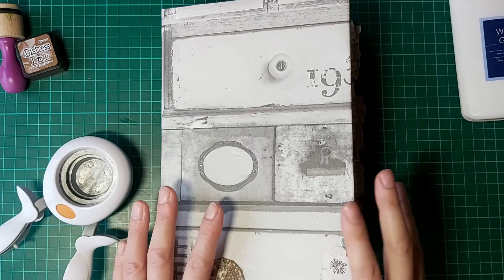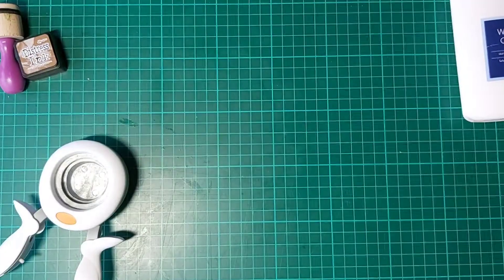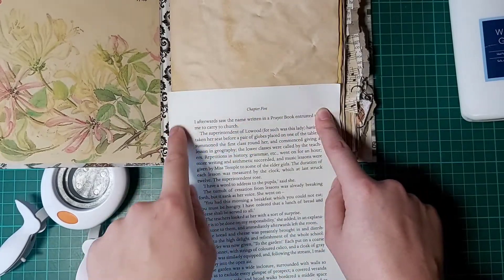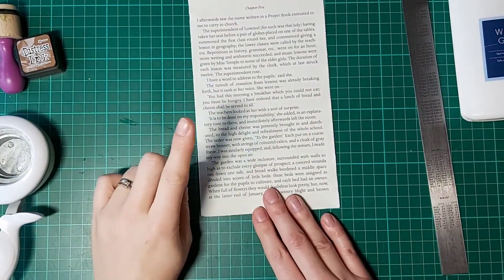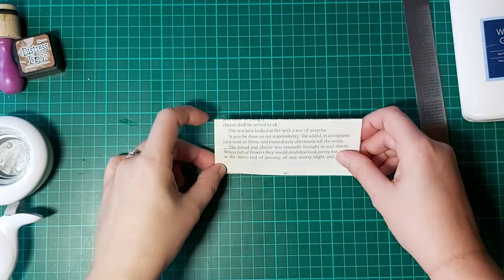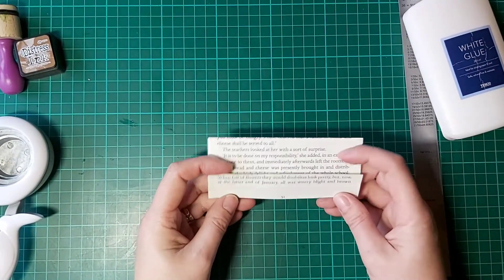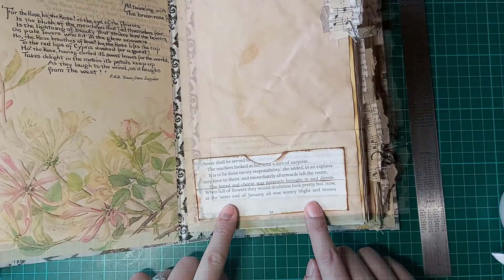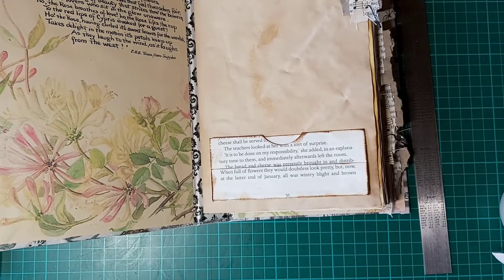Using book pages to make pockets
Hello and welcome to Nonstop Papercrafts!
Thank you for taking the time to watch this video. Here I show you how to make 2 pockets from one book page. This is a really simple project, great for beginners, and can be adapted to suit your needs for your journal.

I really hope that you found this video useful.

Suzanne